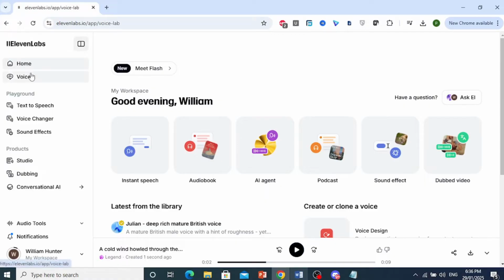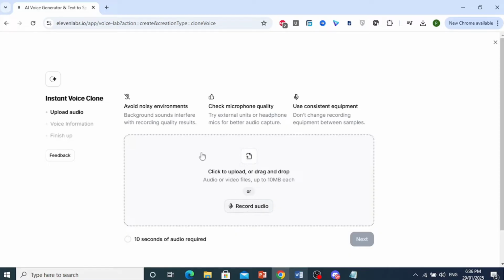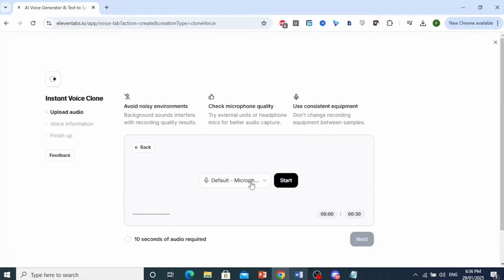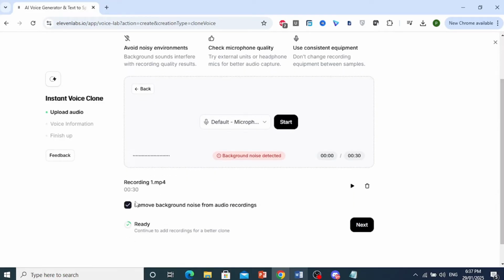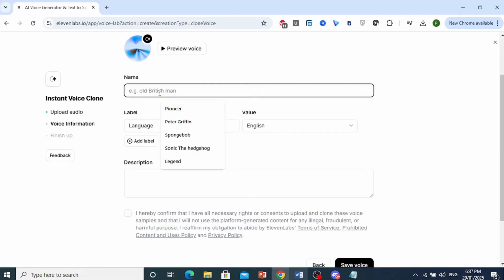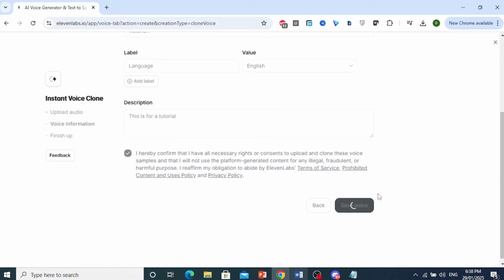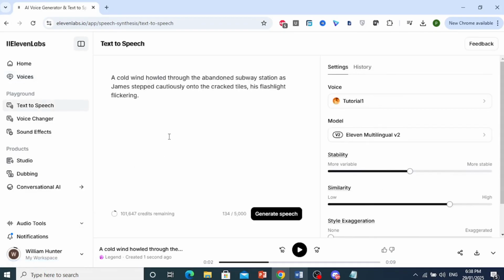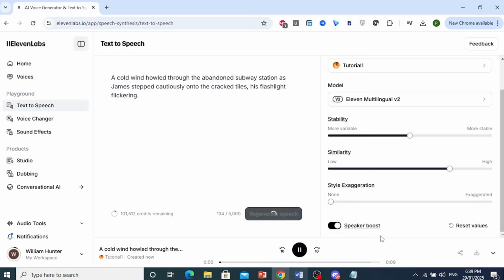How to Record Your Own Voice in Eleven Labs (Step by Step)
Learn how to record your own voice in Eleven Labs with this simple step-by-step guide. Discover how to capture, refine, and enhance your voice using AI-powered tools for realistic text-to-speech synthesis. Perfect for content creators, voiceover artists, and anyone looking to create custom AI-generated audio!